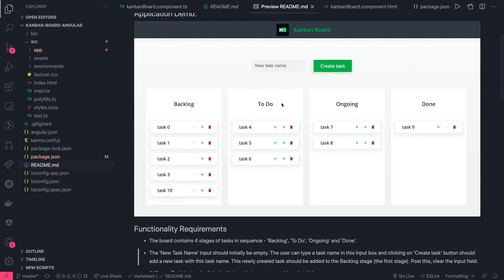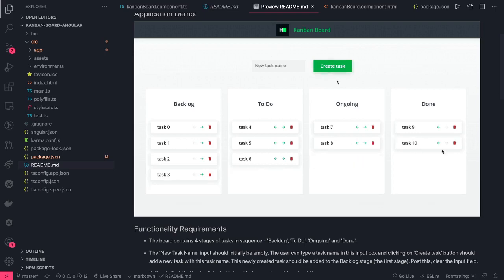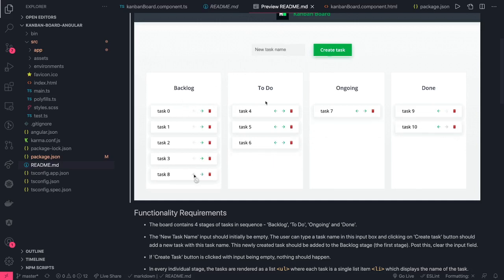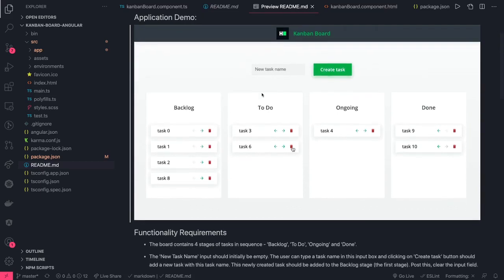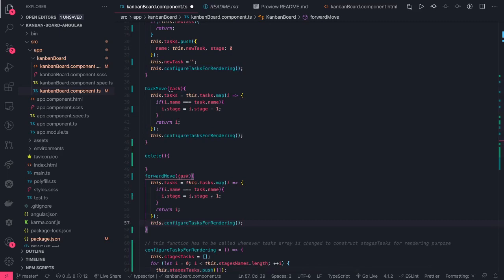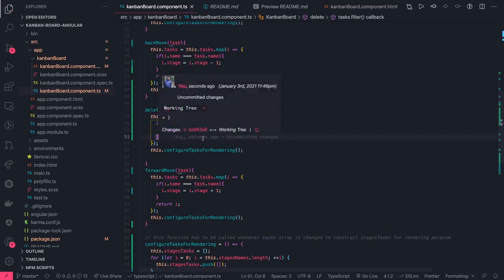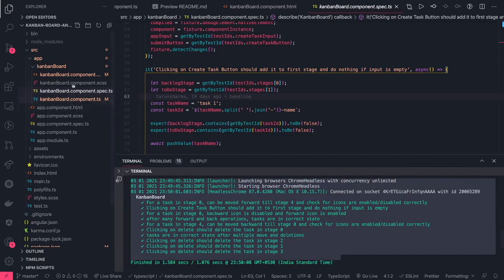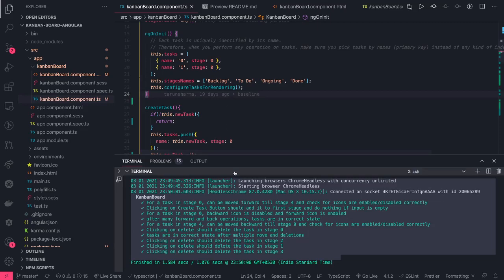HackerRank Full Stack Angular Kanban #10